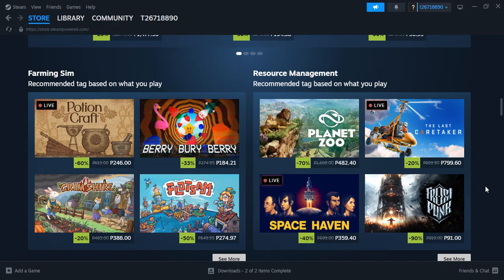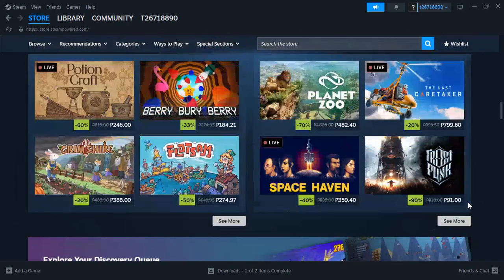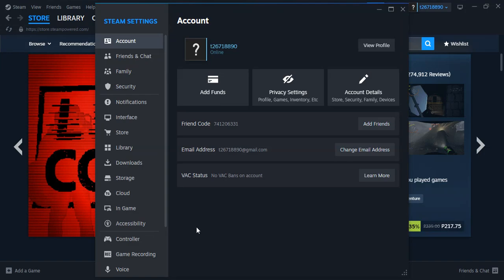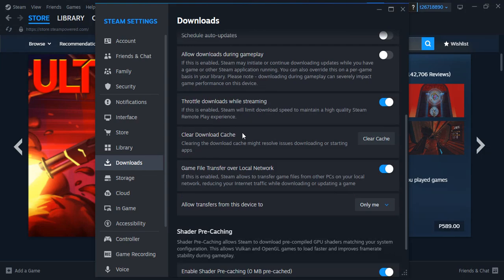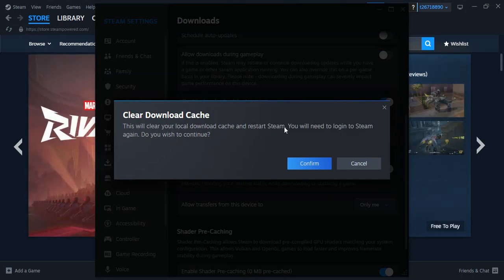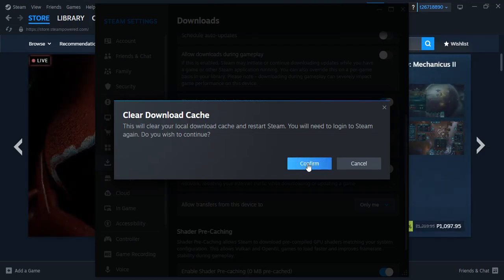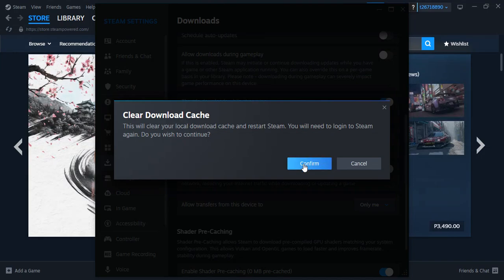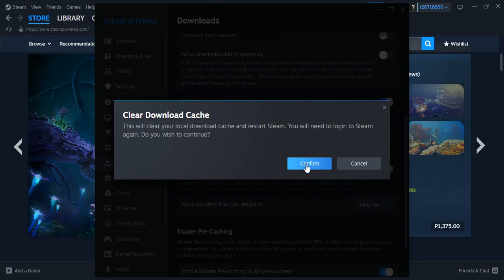How to Fix Disk Read Error Steam 2026 (Full Guide)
Are you frustrated with the "Disk Read Error" message when trying to launch games on Steam? In this video, we provide a comprehensive guide on how to troubleshoot and resolve this common issue. From checking your hard drive for errors to adjusting Steam settings, we'll equip you with the knowledge you need to get back into your games quickly.

By the end of this tutorial, viewers will learn step-by-step solutions to effectively fix this error. Don't let technical glitches ruin your gaming experience—watch till the end for all the practical solutions you need!